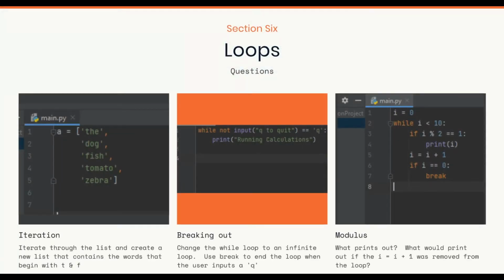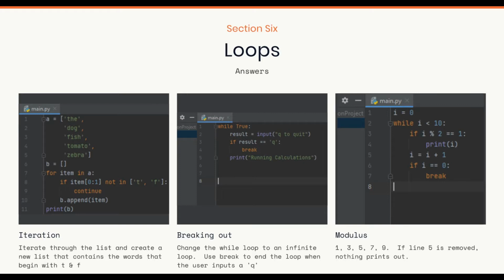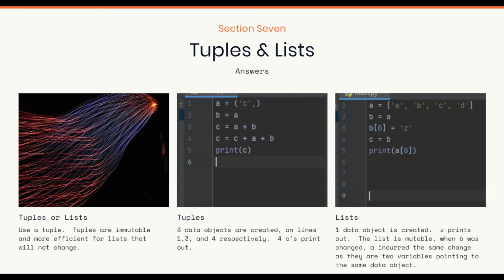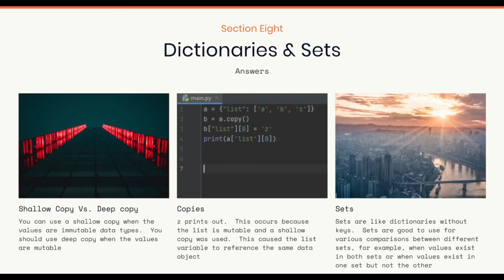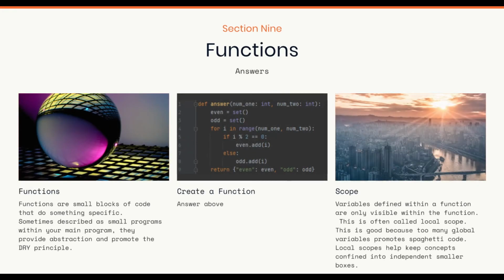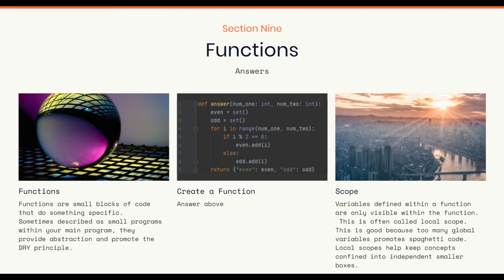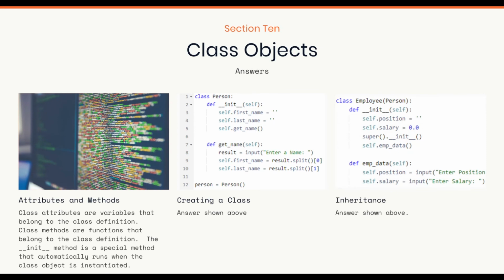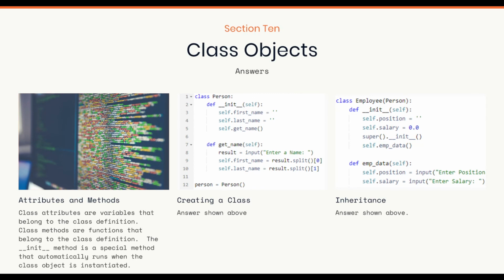Introduction to Python Programming Section Review Part Two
Section Review Part Two